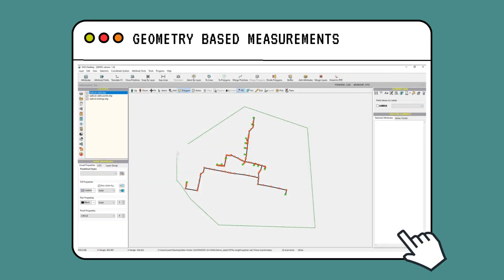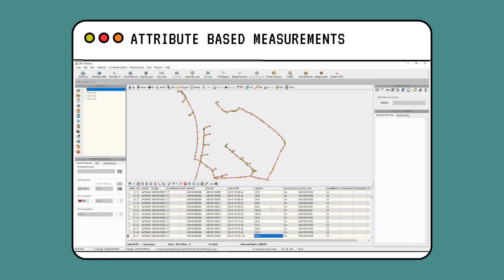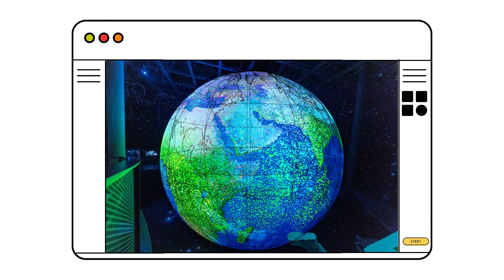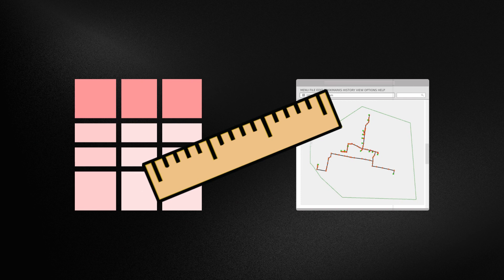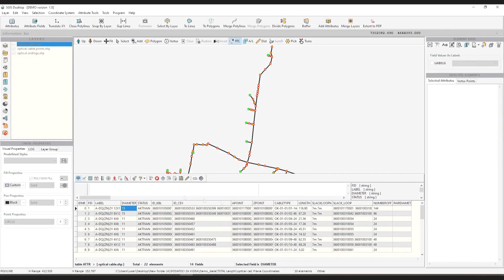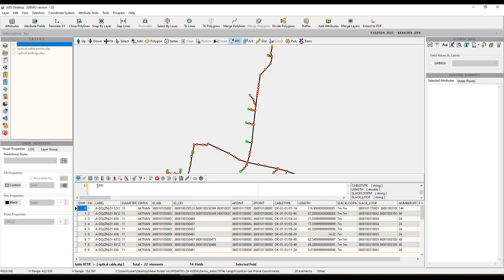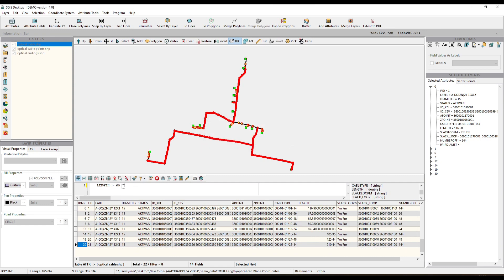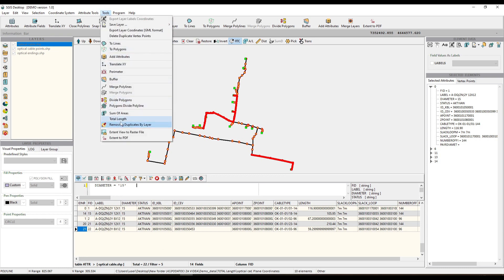SGIS Software: How to calculate the length of multiple lines in GIS?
and try out our SGIS Demo Version for FREE!!!

Length Measurement in GIS: Geometry vs. Attributes

Imagine you are working on a project where you need to measure the length of various polyline features that meet certain criteria. In traditional scenarios, you might need to manually select each relevant line feature from the geometry preview panel, which could be time-consuming and prone to errors. However, SGIS offers a smarter approach.